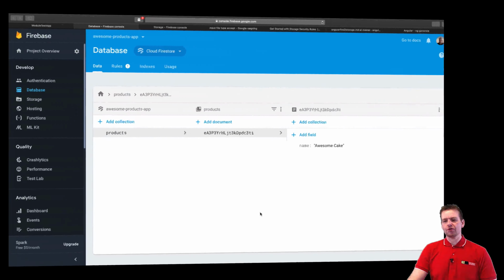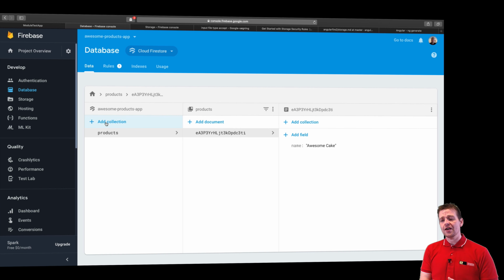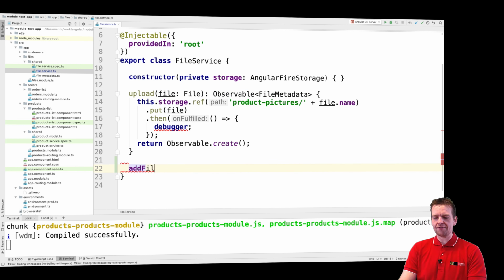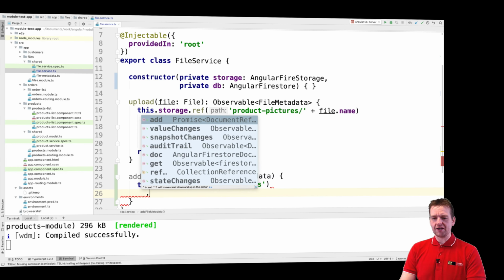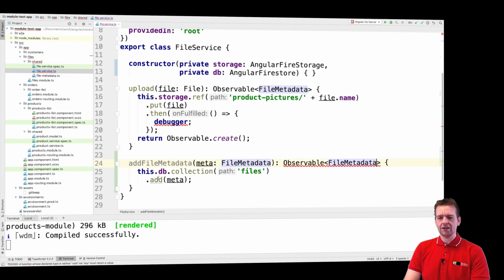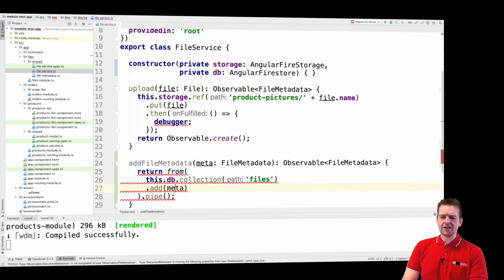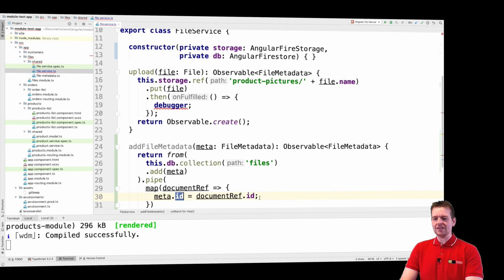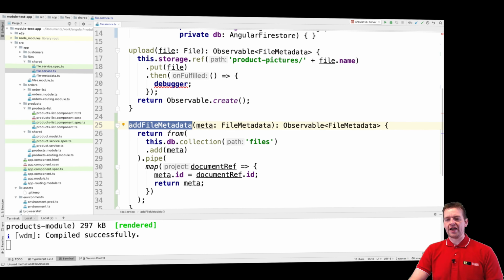Advanced Web Apps 2019 Angular | S1P32 | Creating method to save file metadata in firestore